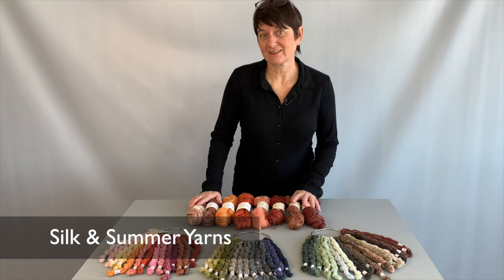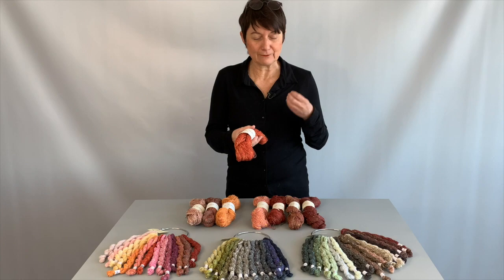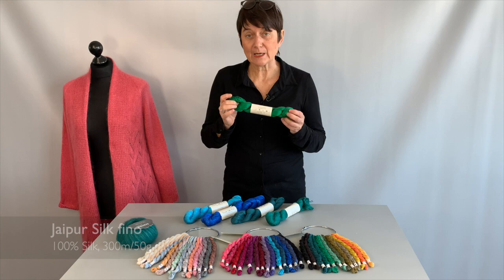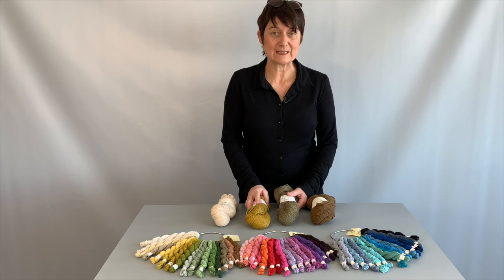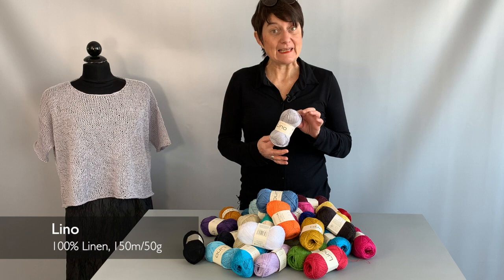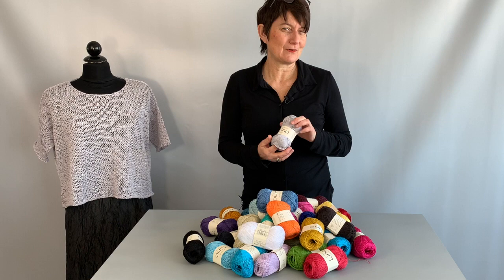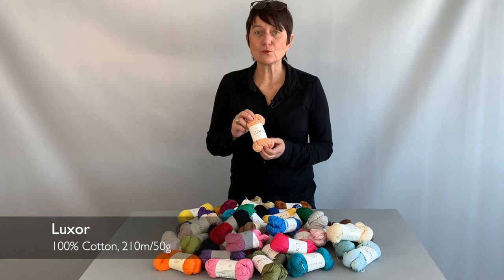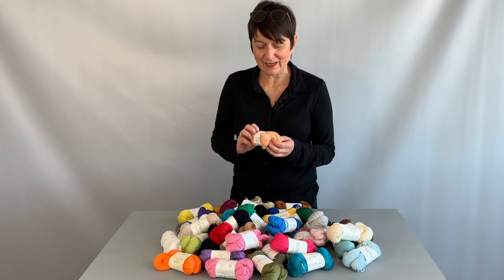2 BC Garn, Silks and Summer Yarns, presented by owner Britta Kremke, Selected Yarns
BC Garn is especially known for their interesting silk and summer yarns. Britta Kremke shows these yarns and explains what is so special about them.
Tussah Tweed
Jaipur Silk fino
Soft Silk